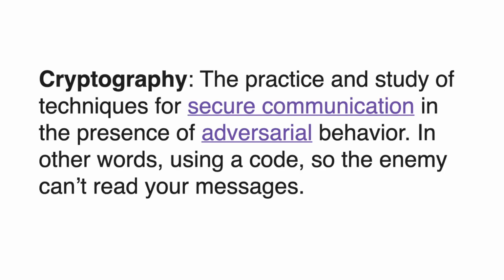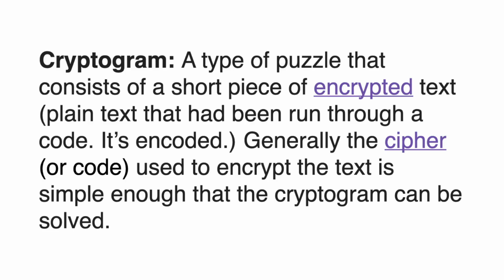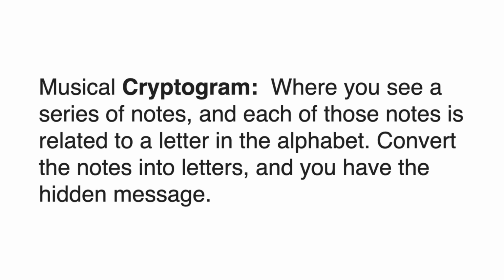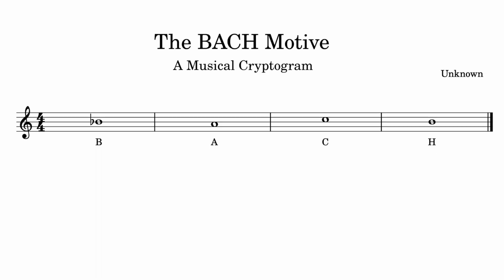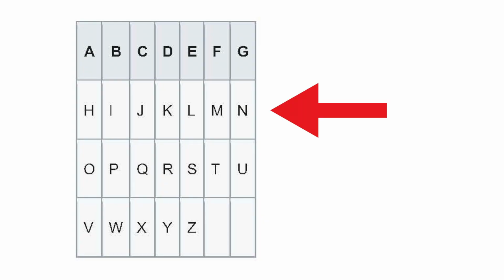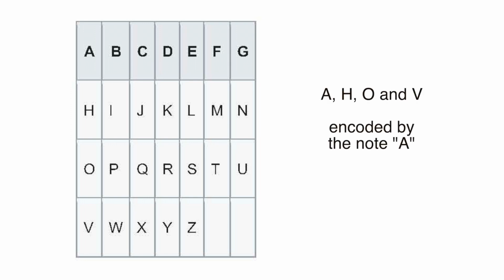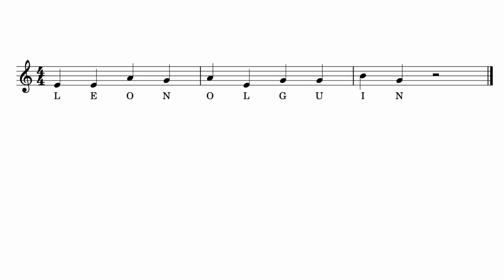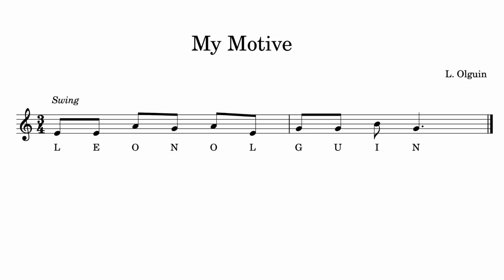How to Create a Motive in Music (with YOUR name!)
You can use your name (or any name) to create a motive (motif). I'll show you how to have some fun with your name!